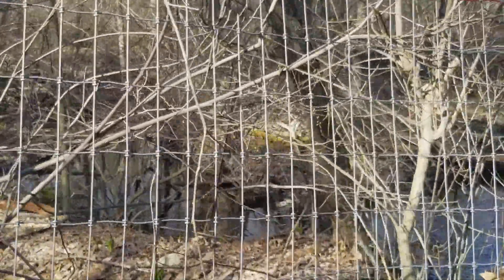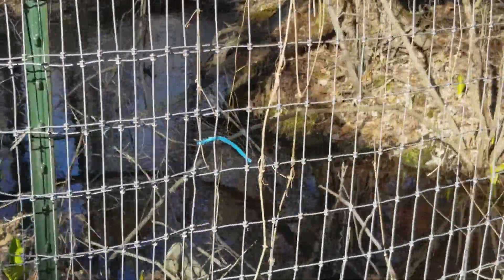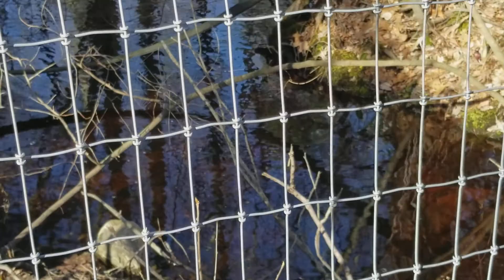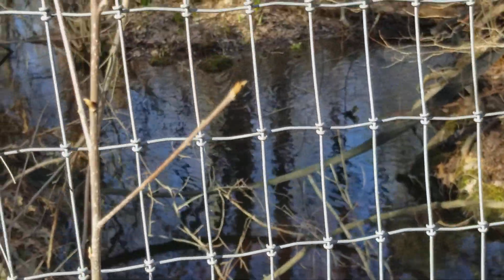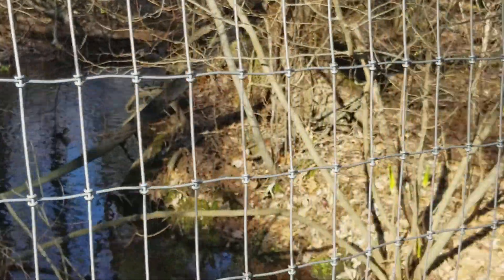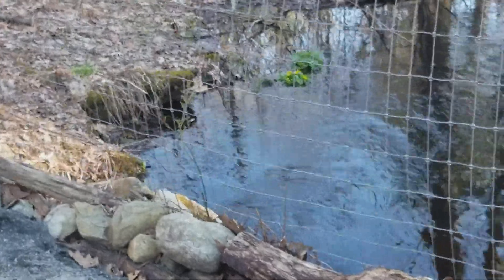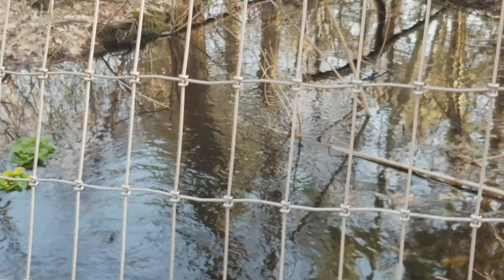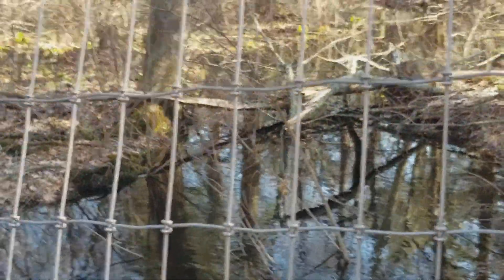Service Dog Project video #5